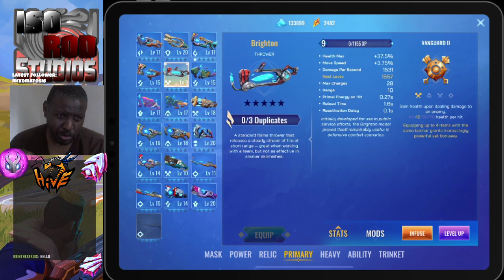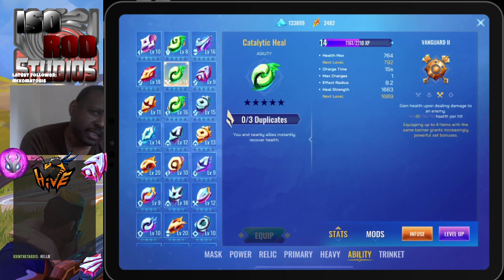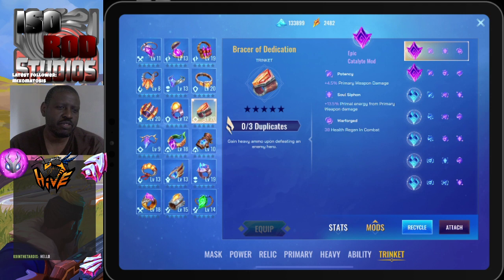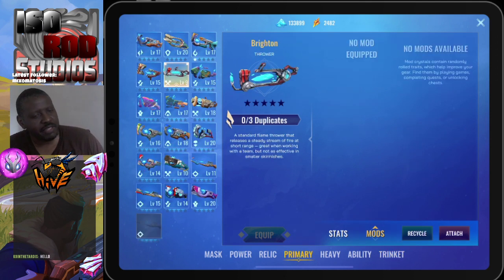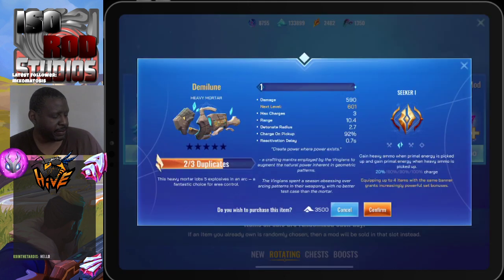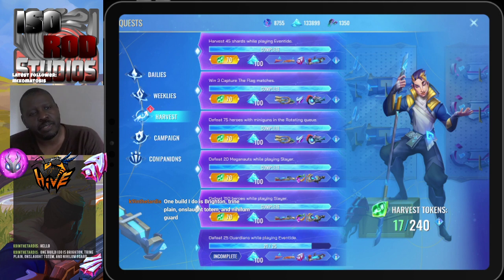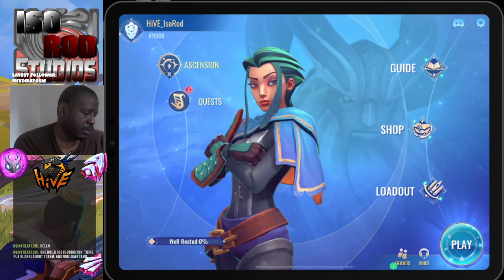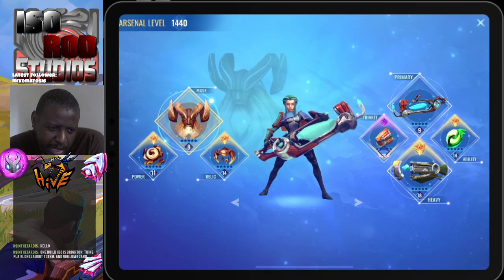Catalyst Black Update 0.11.1: Let it burn.